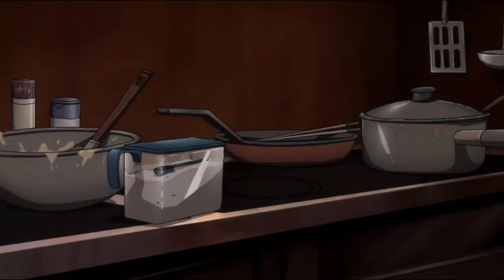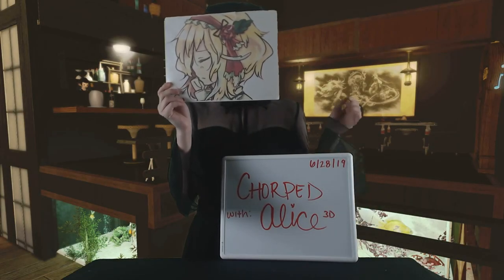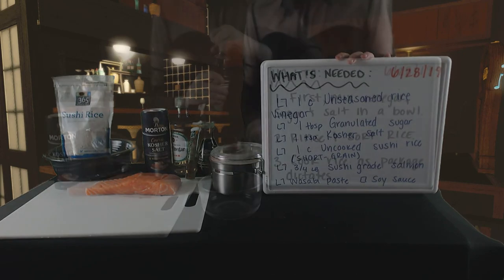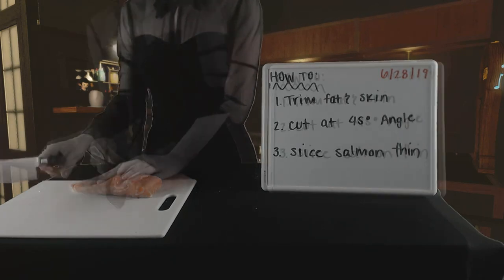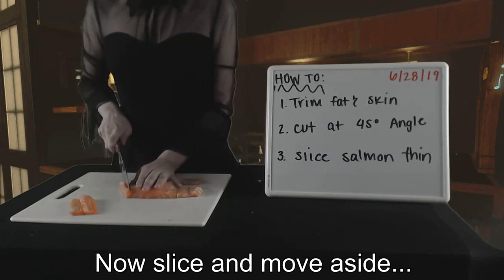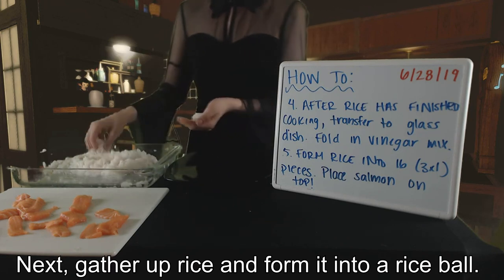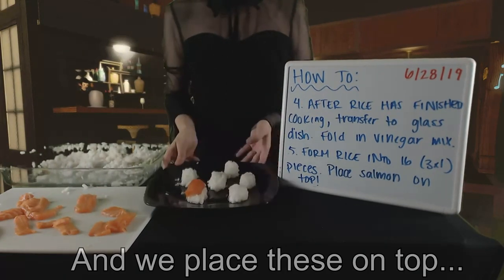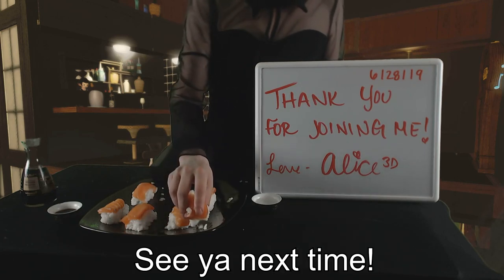Celty Cooks: Salmon Nigiri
Celty cooks up a home-made meal for us, showing us how she did it along the way!

Today, Salmon Nigiri!

Steam: Aneki Margatroid
Skype: alicemargatroid2